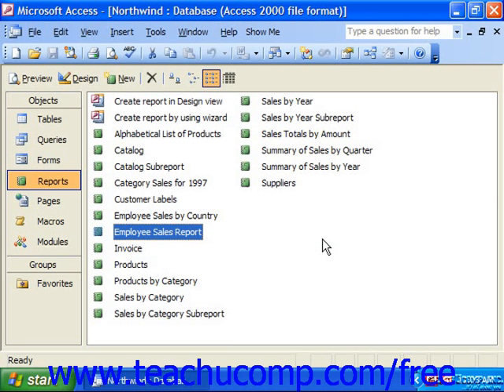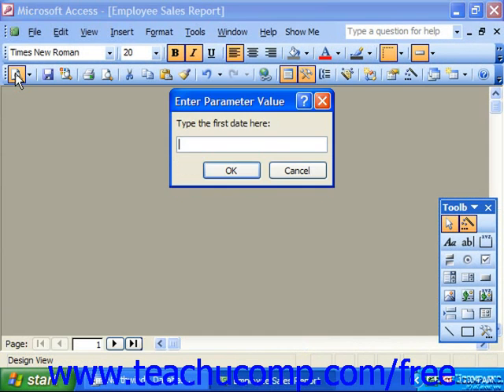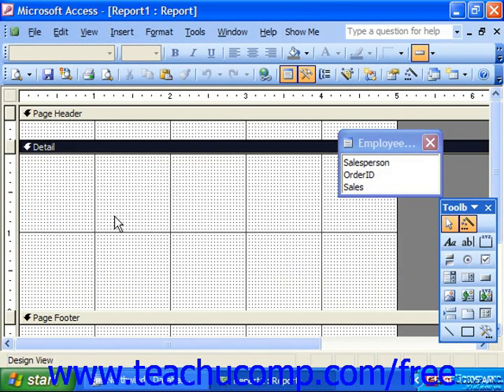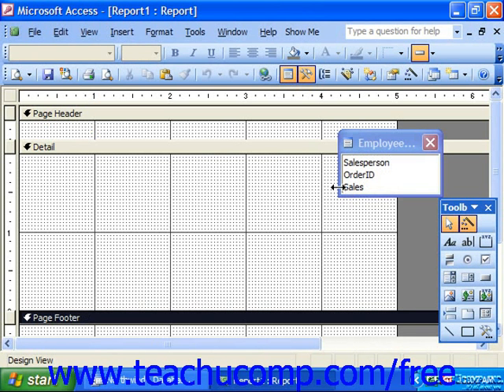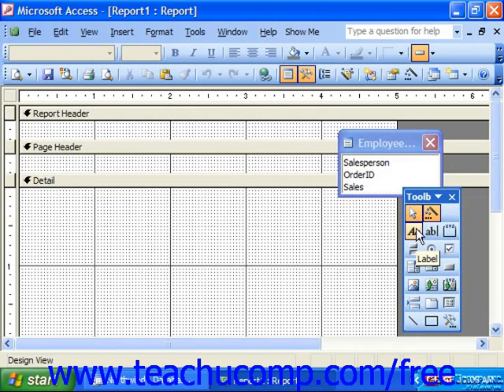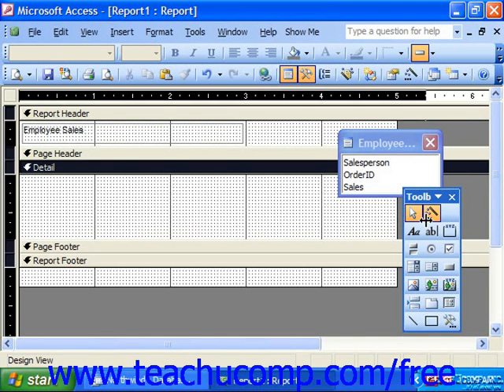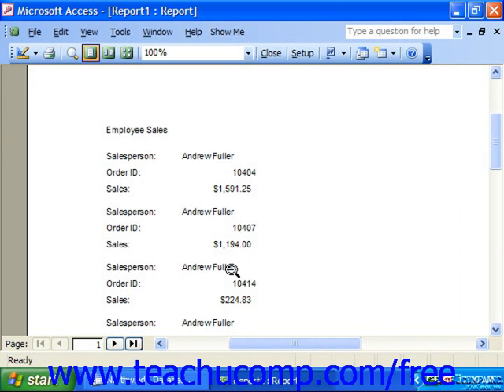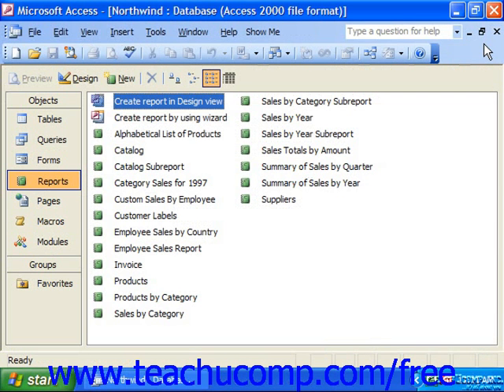Access 2003 Tutorial Creating a Report in Design View Microsoft Training Lesson 14.3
Learn about creating a report in design view in Microsoft Access - the most comprehensive Access tutorial available. Visit us today!